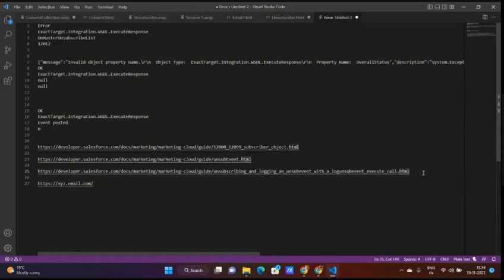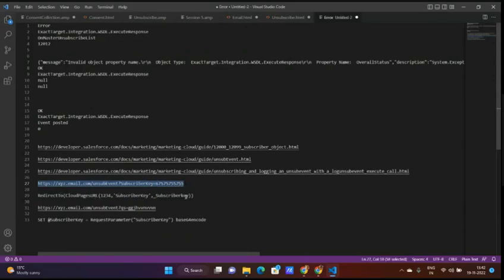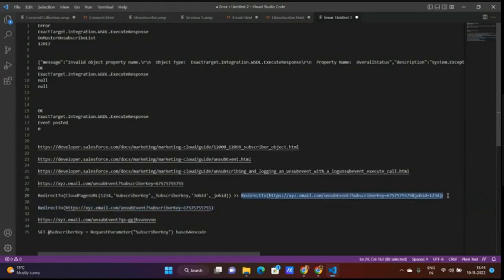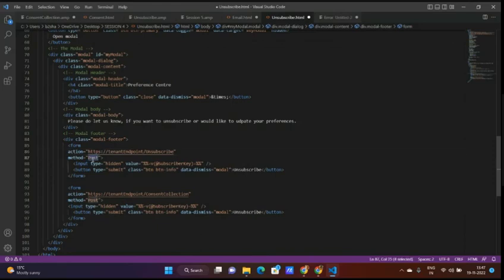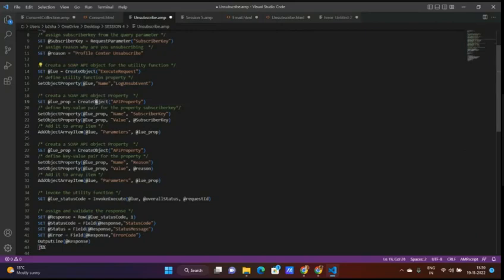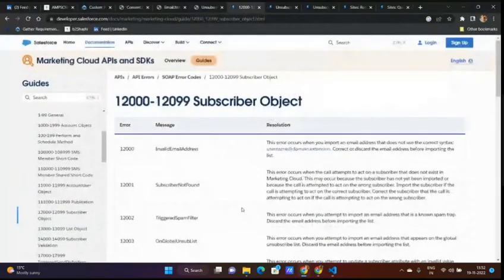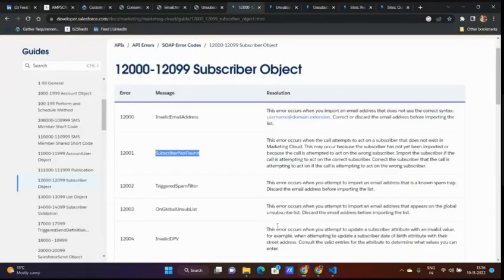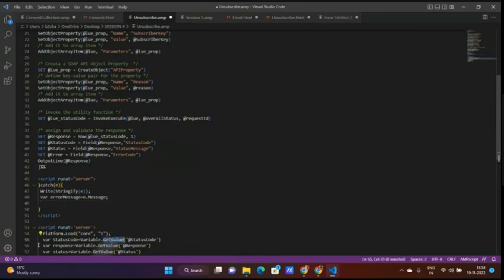Unsubscribing Subscribers with AMPscript in Cloud Pages | Salesforce Marketing Cloud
In this tutorial, we’ll walk you through the process of unsubscribing subscribers using AMPscript in a Cloud Page within Salesforce Marketing Cloud (SFMC). Understanding how to effectively manage unsubscribes is essential for compliance and maintaining a positive relationship with your audience.

🚀 What You'll Learn:

The importance of managing unsubscribe requests for compliance and trust.
Step-by-step instructions for creating a Cloud Page for unsubscribe functionality.
How to implement AMPscript to process unsubscribe requests.
Techniques for confirming successful unsubscribes and providing user feedback.
By the end of this video, you'll have the skills to create an efficient unsubscribe process using AMPscript, ensuring your subscribers can easily manage their preferences.